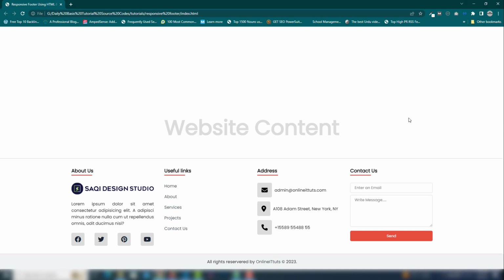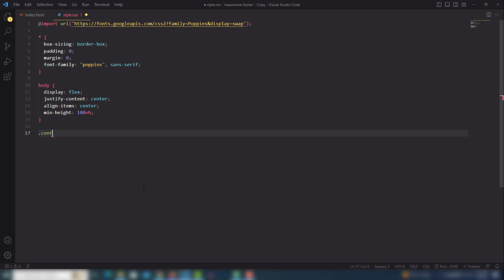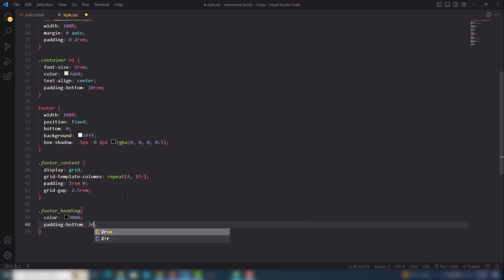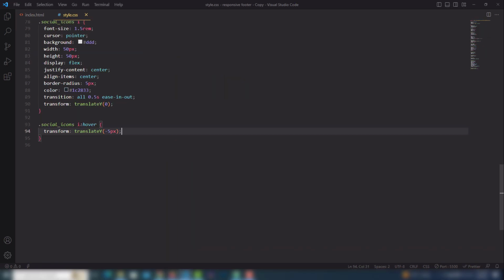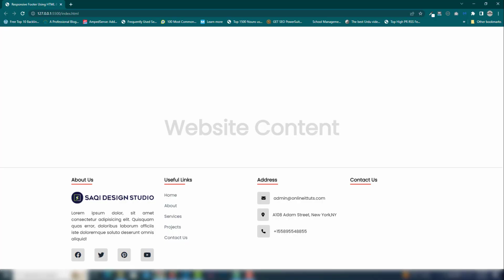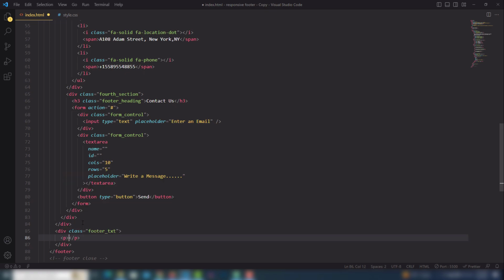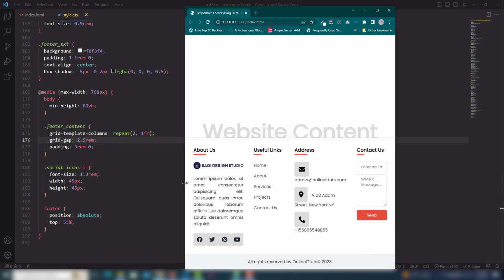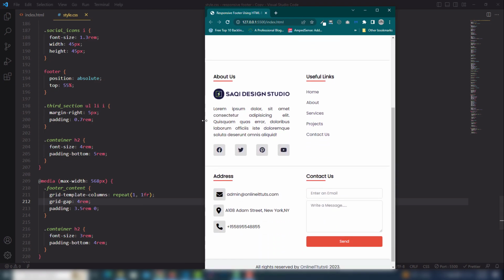How to Create a Responsive Footer in HTML and CSS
hey everyone hope you all of fine, want to learn how to make responsive footer design using html and css, this video for you.

Inside the tutorial you will learn step by step usage of HTML and CSS3 to design attractive, professional and responsive footer.

inside the footer have four section on each section have different content such as image logo, links, font awesome icon etc.

So, I'm going to teach with you everything from scratch with practically, after watching the complete video tutorial hope you will learn a lot of new things from the video.